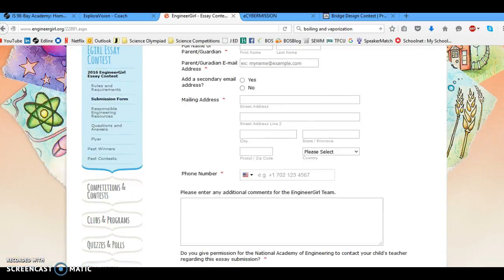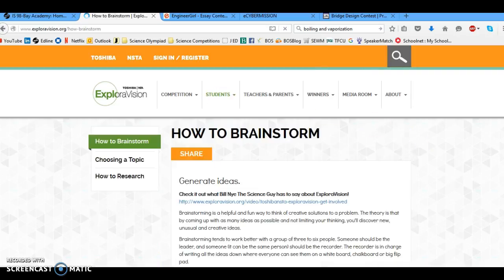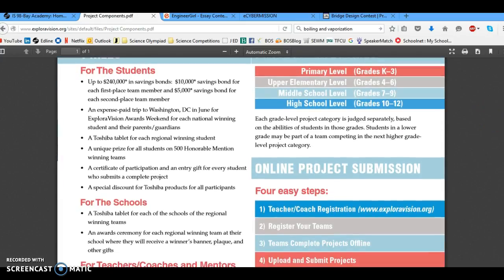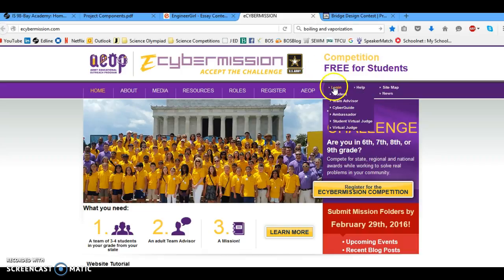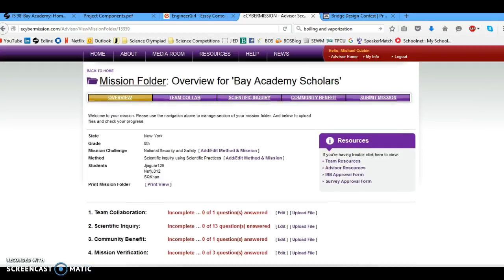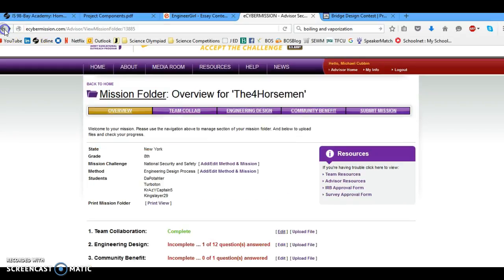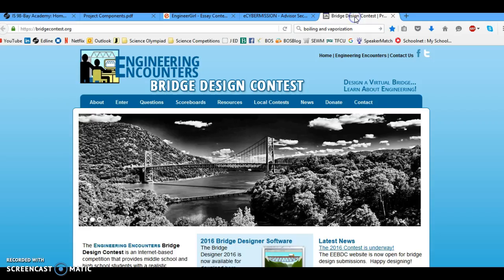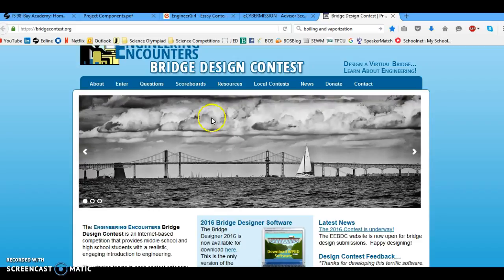Science Contest Tutorial